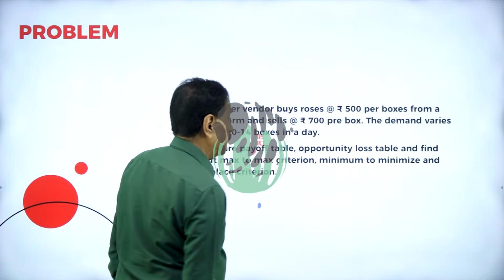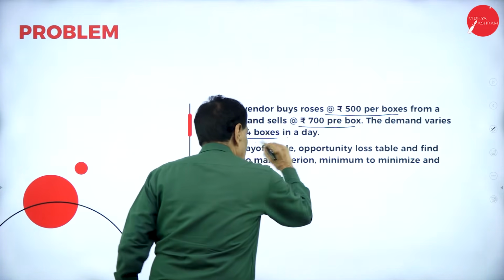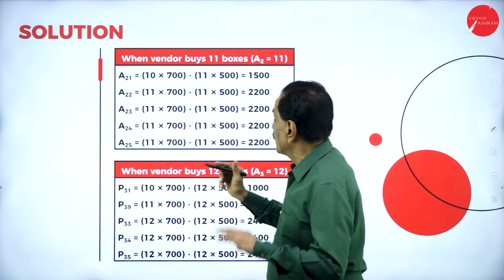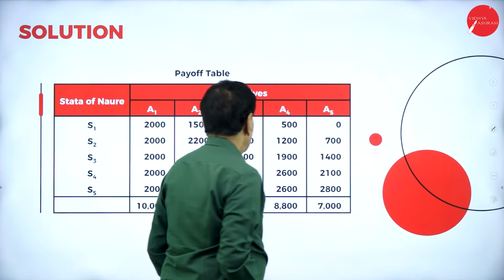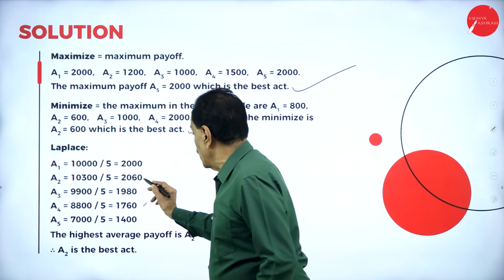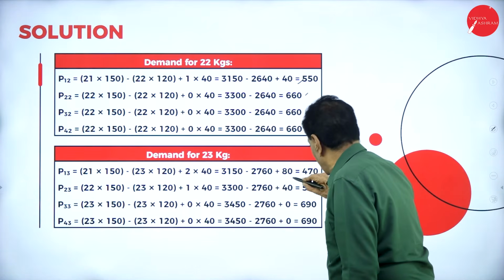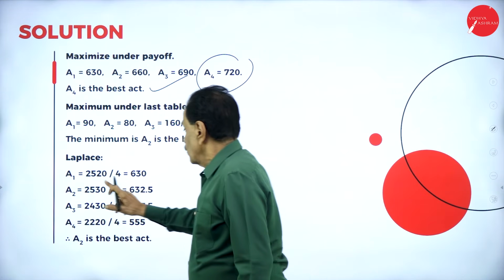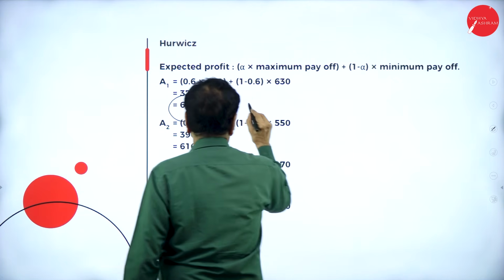DAY 07 | BUSINESS STATISTICS II | III SEM | BBA | STATISTICAL DECISION THEORY | L1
Course : BBA
Semester : III SEM
Subject : BUSINESS STATISTICS II
Chapter Name :  STATISTICAL DECISION THEORY
LECTURE : 1

BUSINESSSTATISTICS II#IIISEMBBA # STATISTICALDECISIONTHEORY#BSSSIR